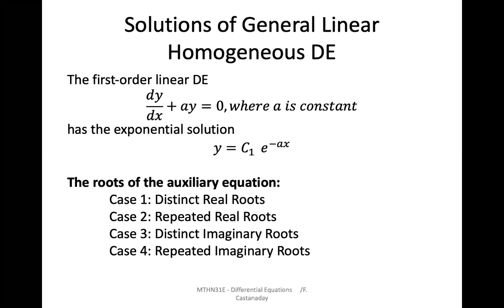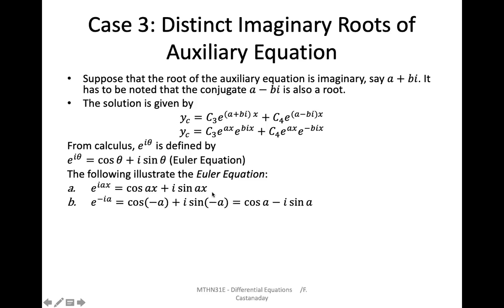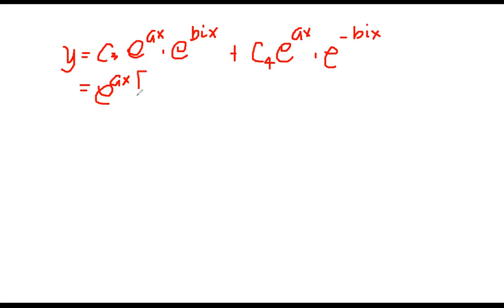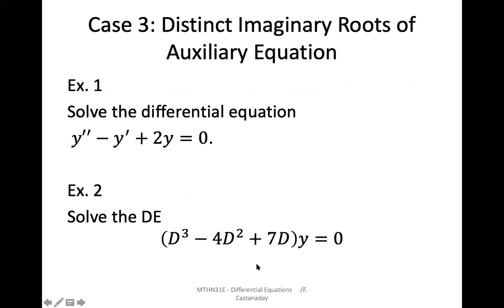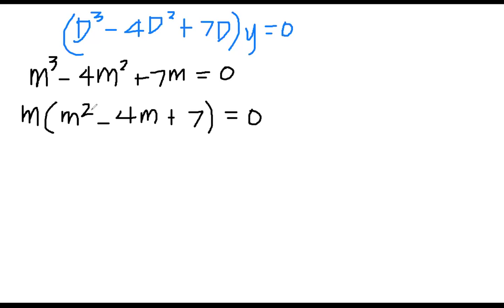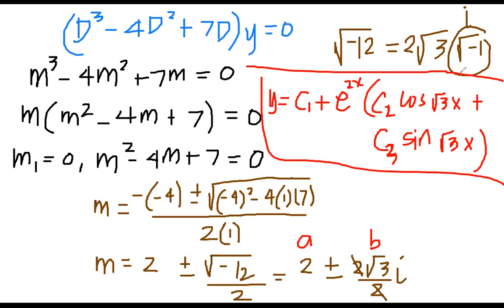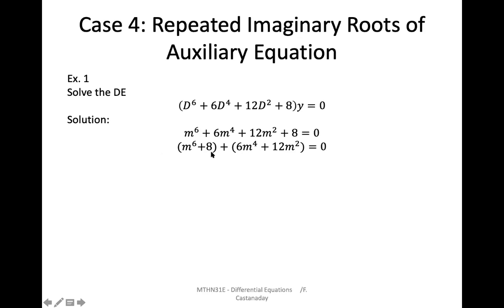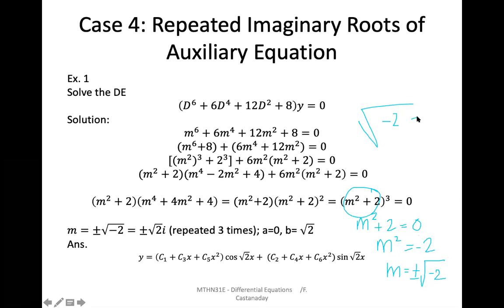CPE 201 Online Class - Case 3 and Case 4 Linear Homogeneous DE with Constant Coefficients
Linear Homogeneous DE with Constant Coefficients
Case 3 and Case 4
Distinct Imaginary Roots of Auxiliary Equation
Repeated Imaginary Roots of Auxiliary Equation